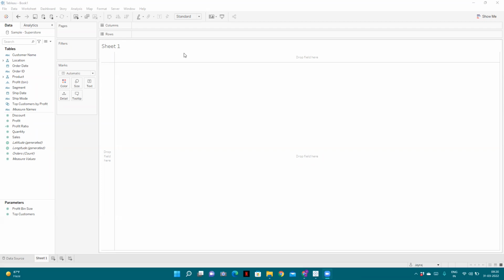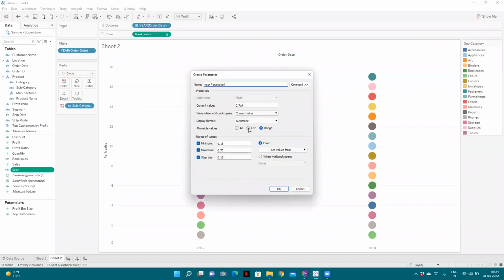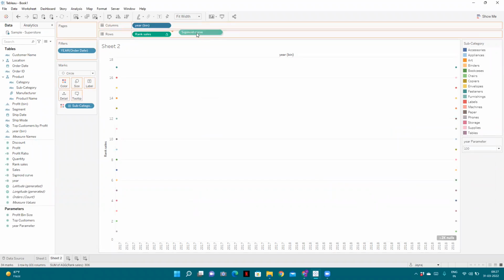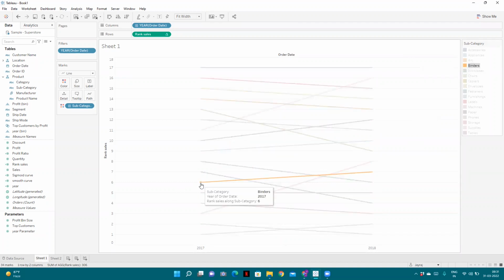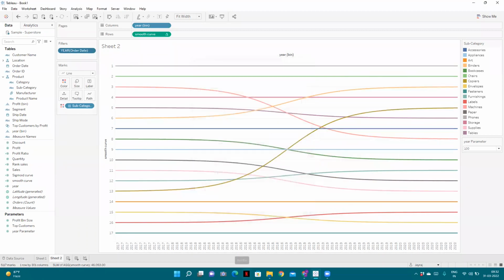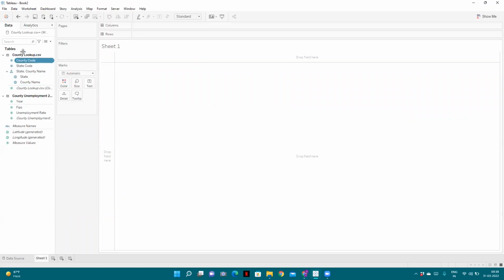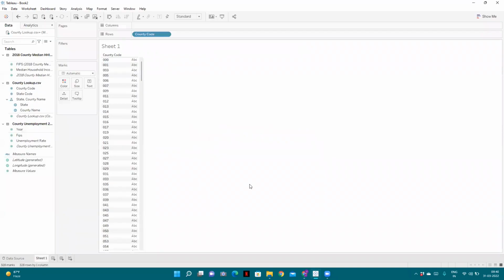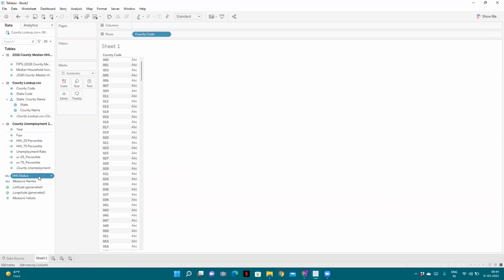How to Create the Smooth Curve for Transition from One Point to Other in Tableau